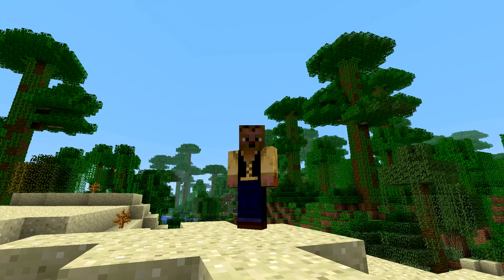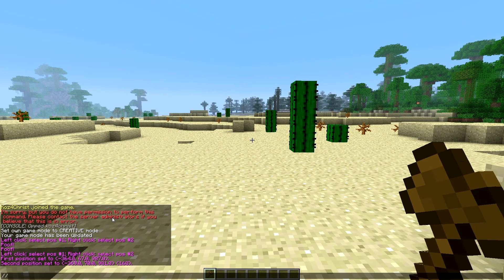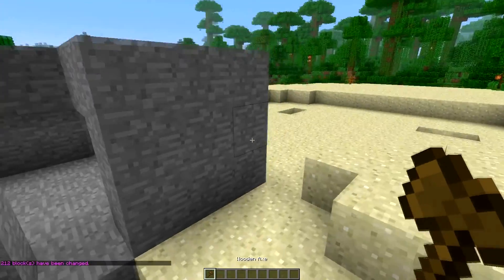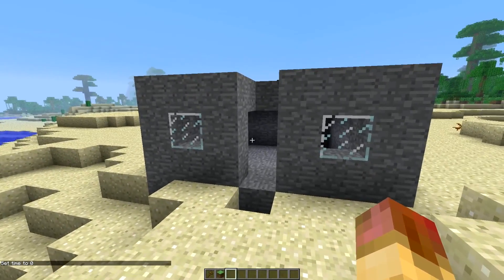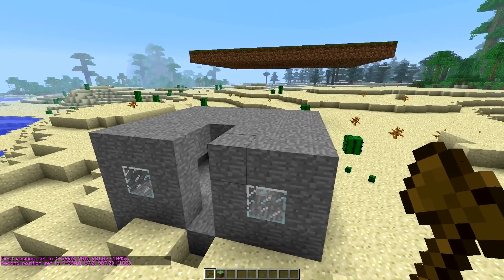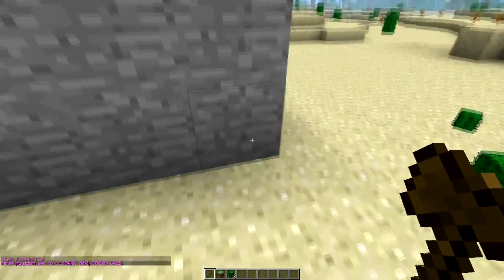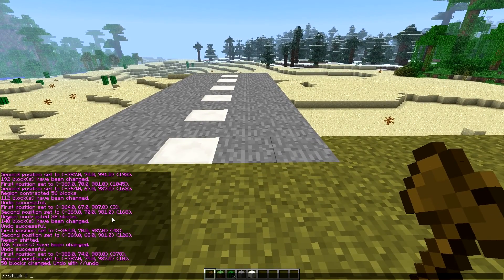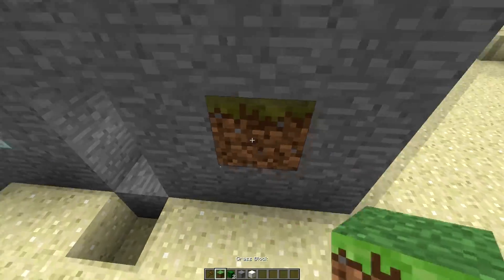Minecraft Admin How-To: World Edit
Server build that I used in this video:
(Watch a 5 second ad then you can download)